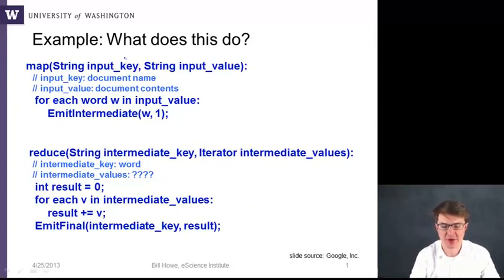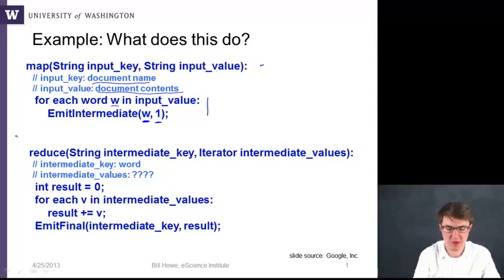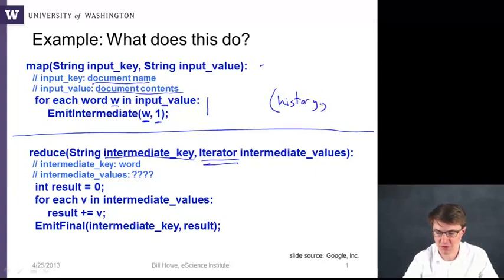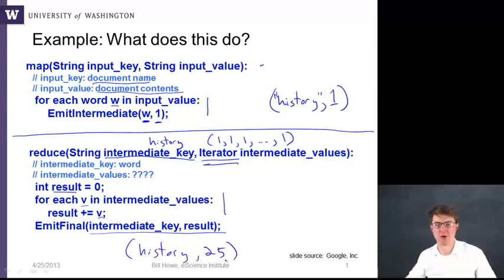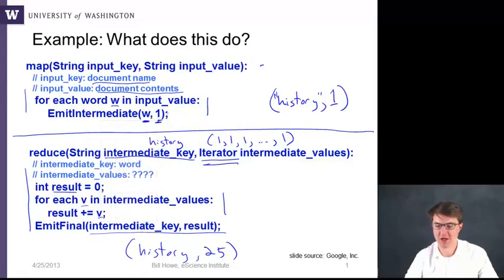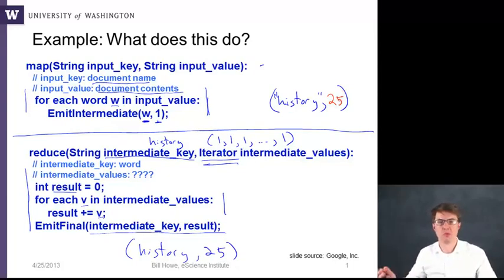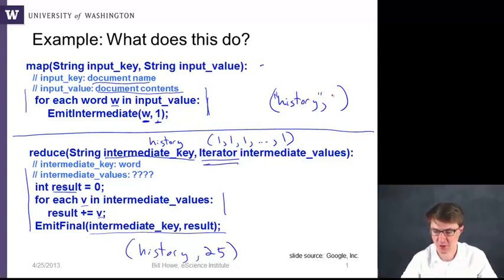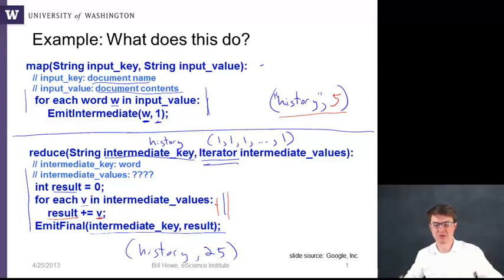3 4 MapReduce Pseudocode 7 54